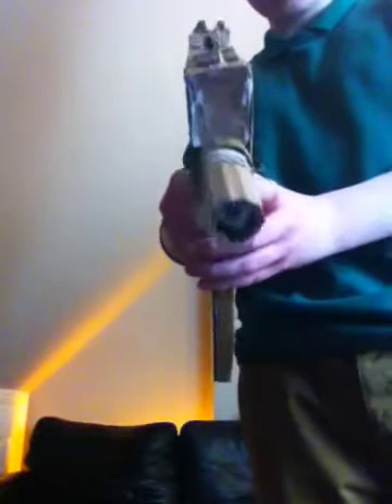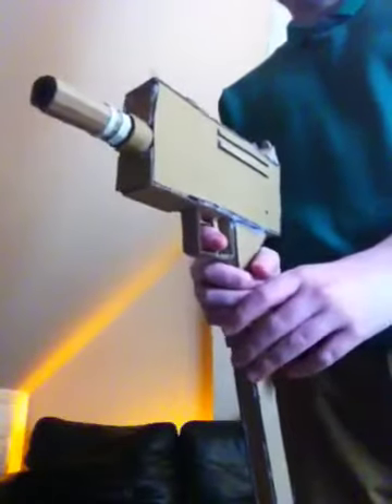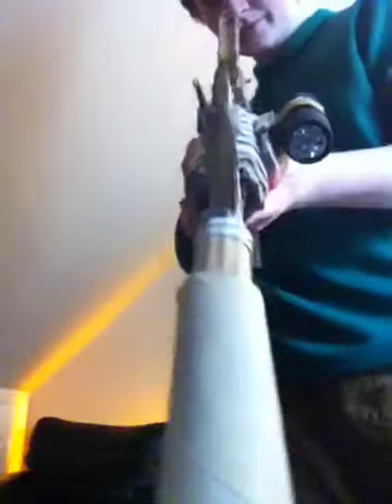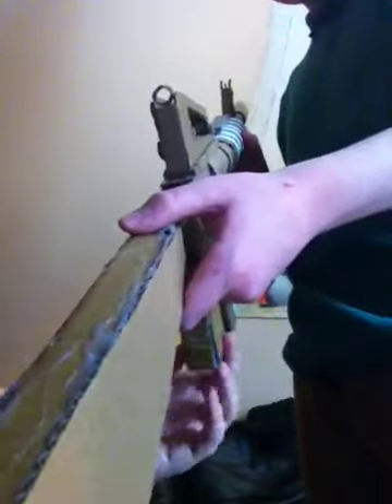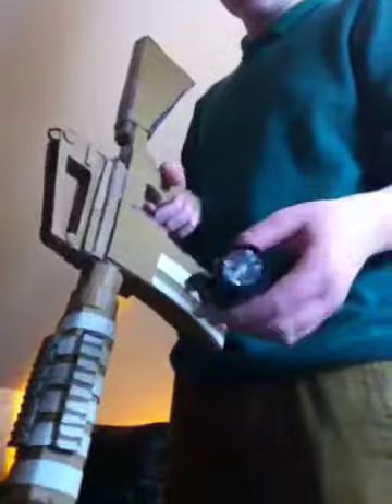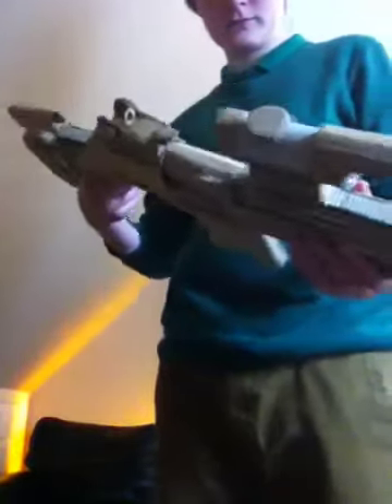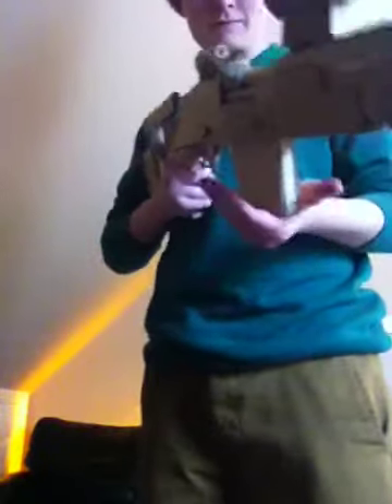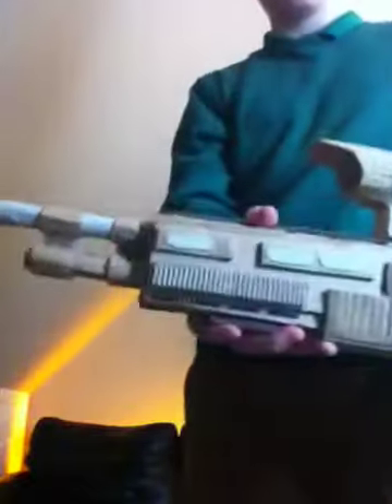My Cardboard gun armoury (brand new)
Remake of old ones and some new ones. Hope you enjoy, sub and like and comment and you will be entered into the random raffle where everyone of my subs gets a message with a 25 digit code which may work for xbox, you can unlock anything. Every 1/10 code works. Ty for watchin 111anakin111